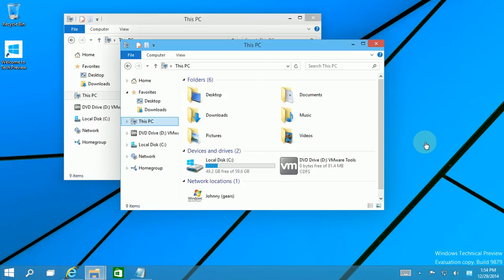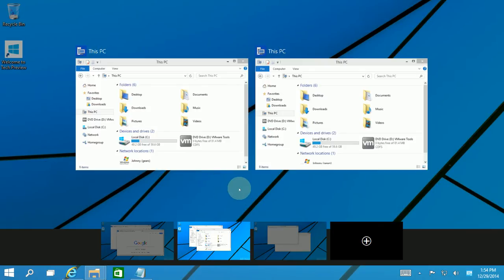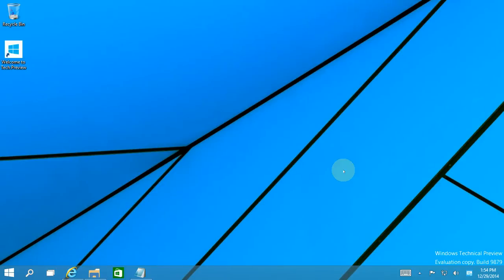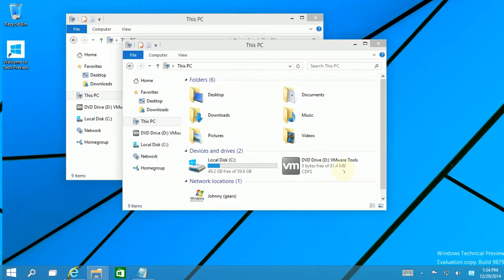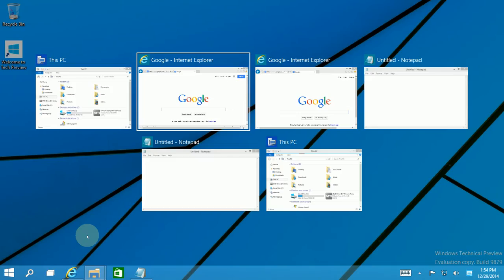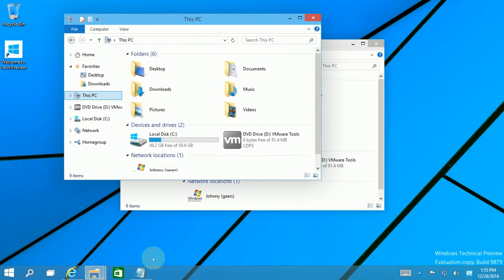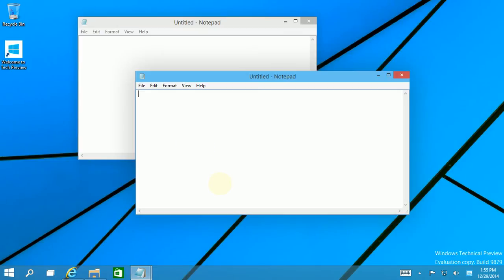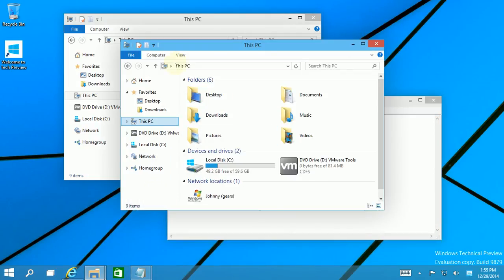Windows 10 - Multiple Virtual Desktop and Hot Keys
Basic tips and Hot Keys related to Virtual Desktops and Applications for Microsoft Windows 10